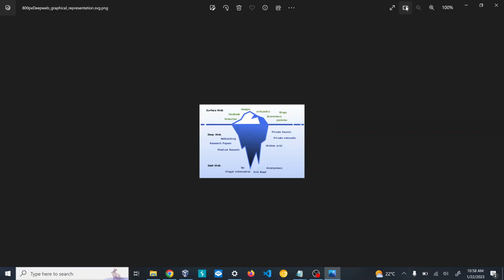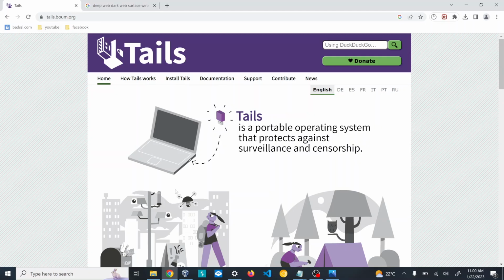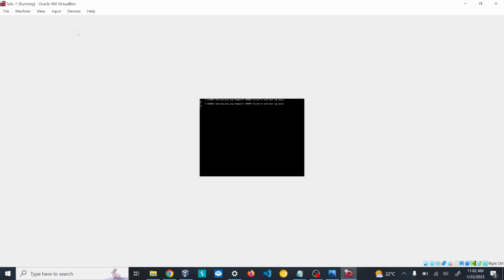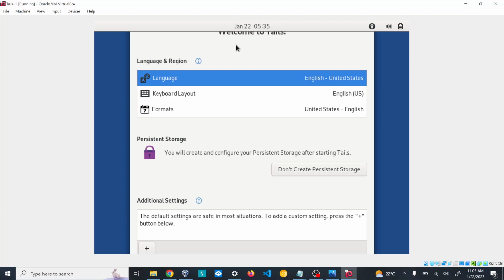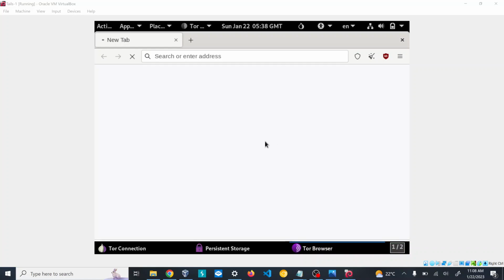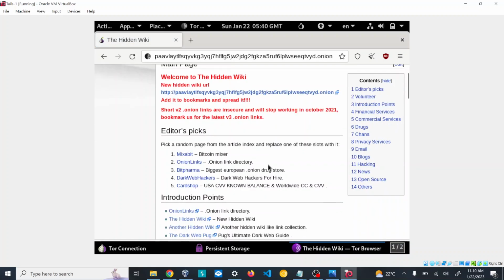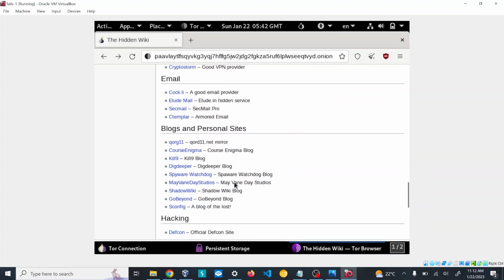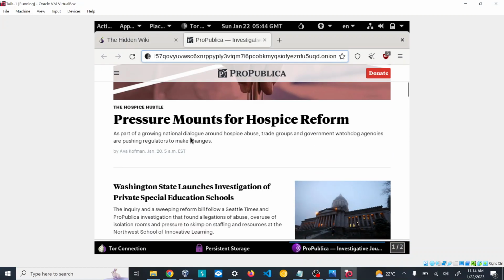Installing Tails 2023(Virtual box) and Dark web access(DO NOT MISUSE)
Explanation on how to install Tails operating system in Virtual box and accessing the Dark Web.
Solving problem on Tails installation in Virtual box